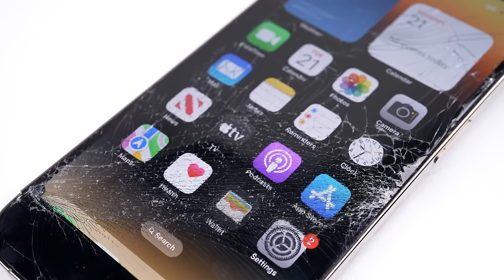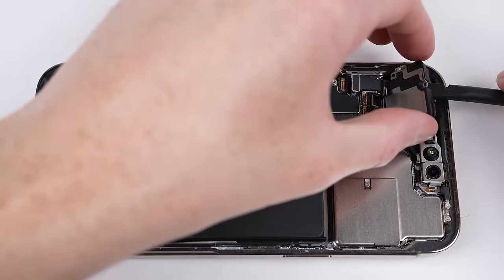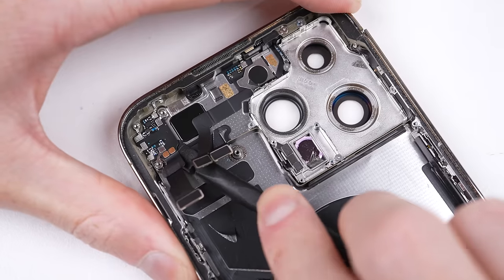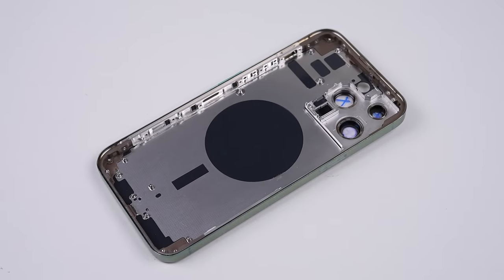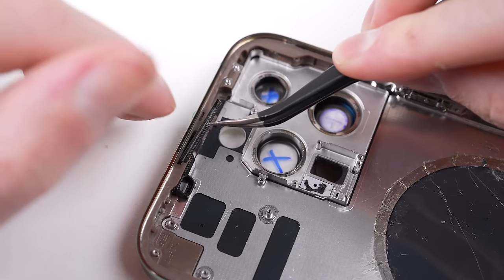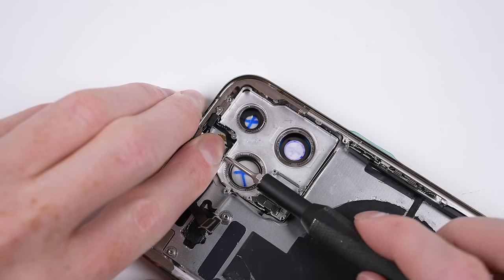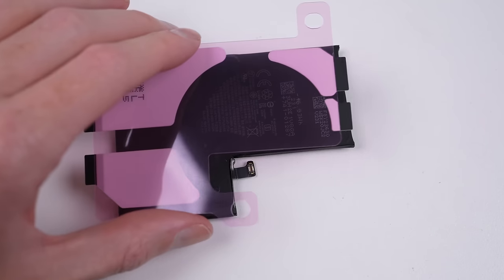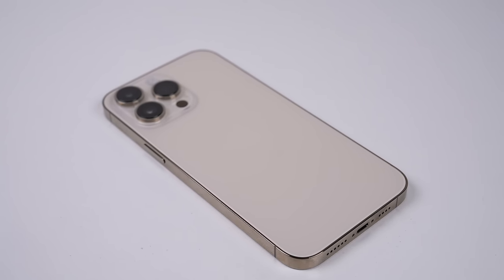What It Takes To Repair The iPhone 14 Pro Will Anger You - iPhone 14 Pro Max Restoration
Got an iPhone 14 pro? Don't break it!
Socials
Links
Get parts, tools and repair guides at iFixit: